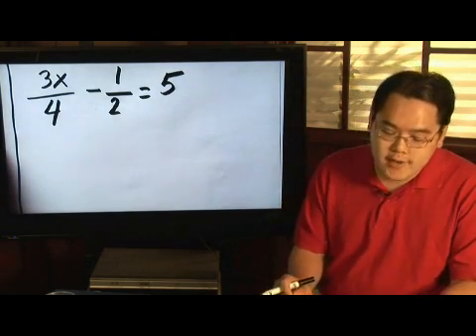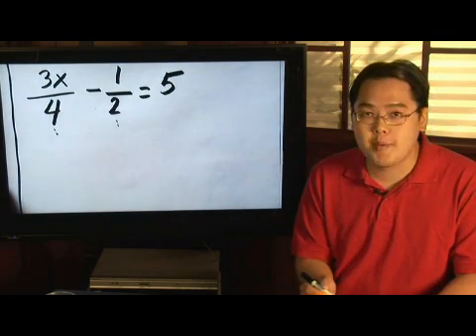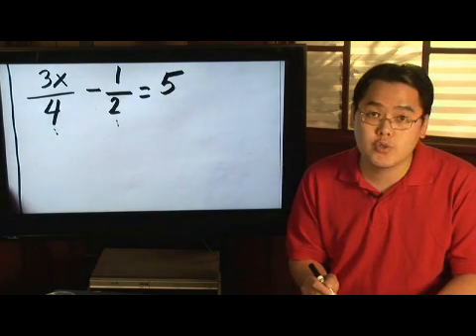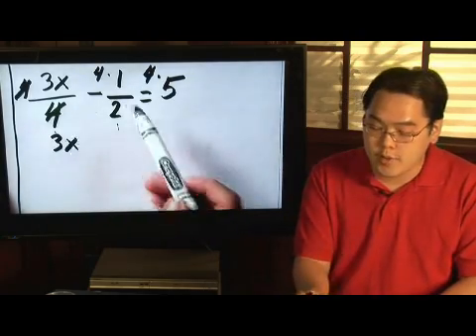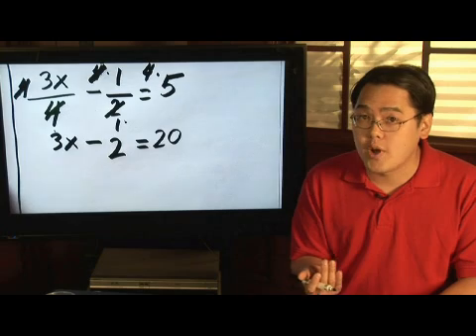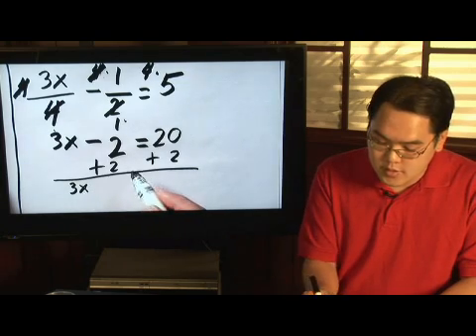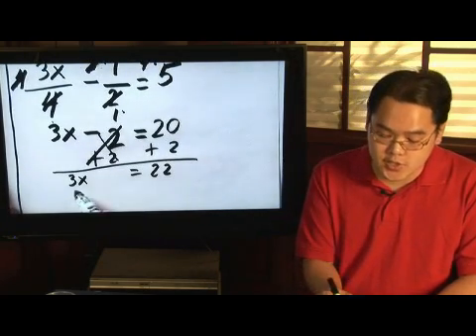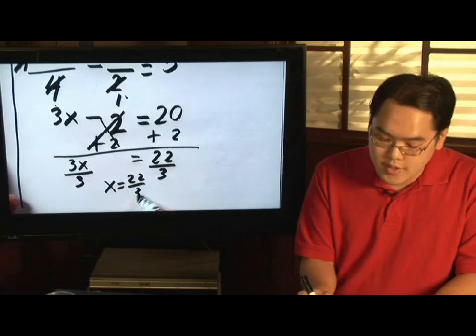Dividing Equations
Dividing Equations. Part of the series: Math Problems & History. Divide equations by determining the least common denominator for the fractions, canceling out common denominators and completing the division process with whole numbers. Solve an algebraic equations using division with help from a math teacher in this free video math lesson.